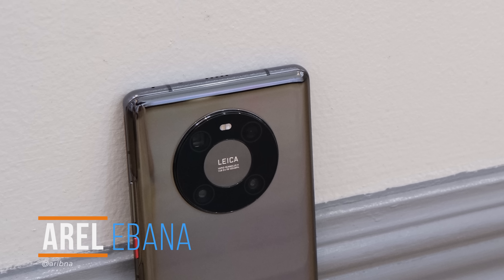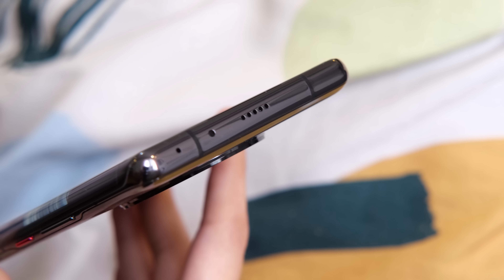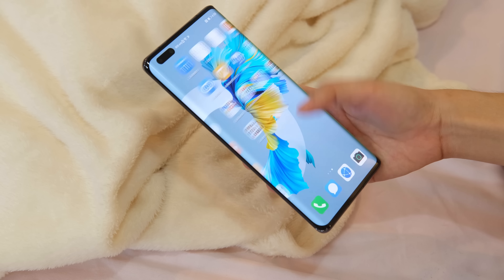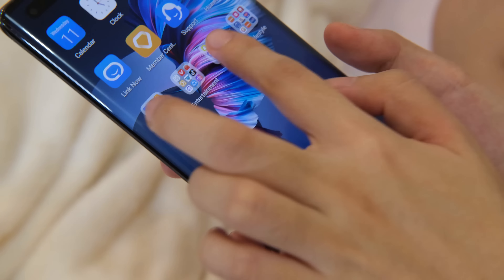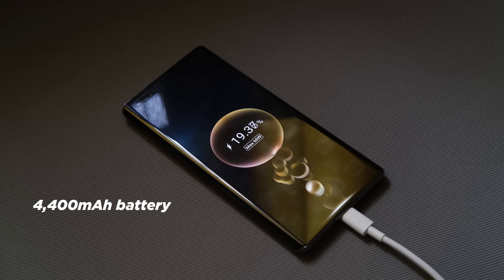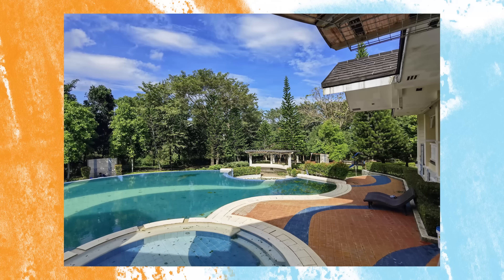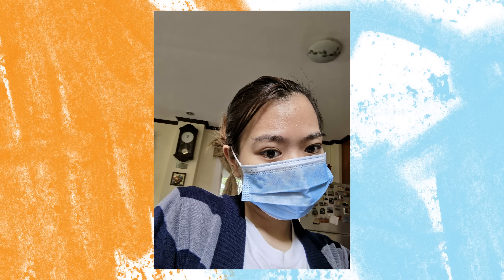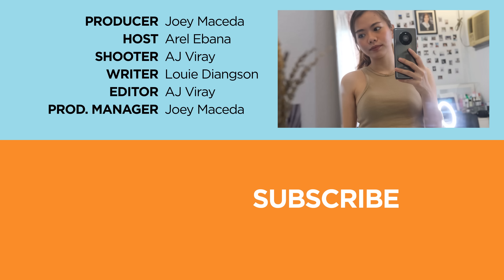Huawei Mate 40 Pro Review